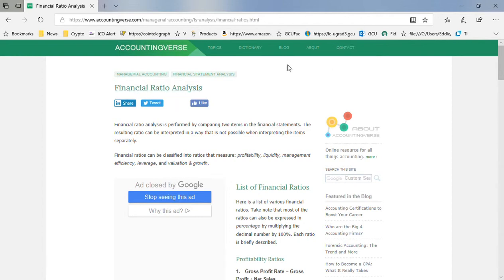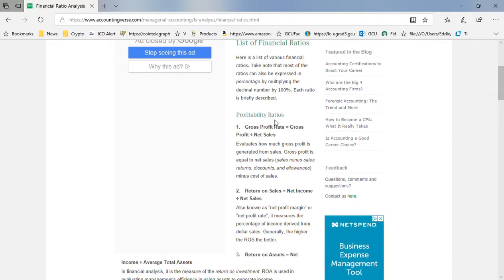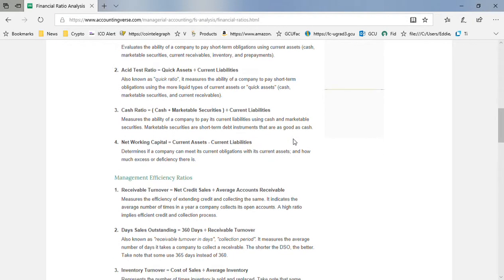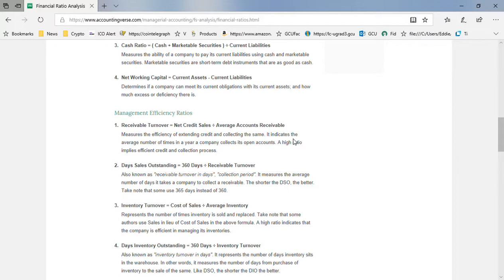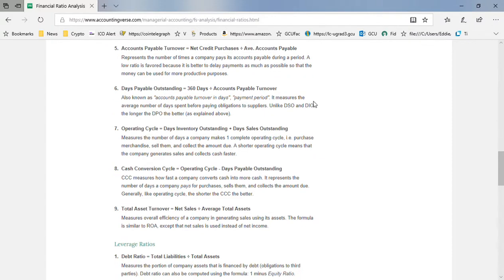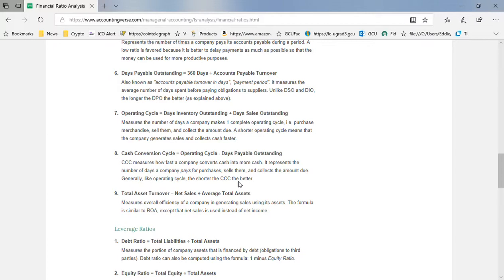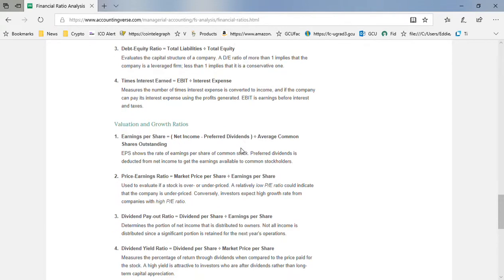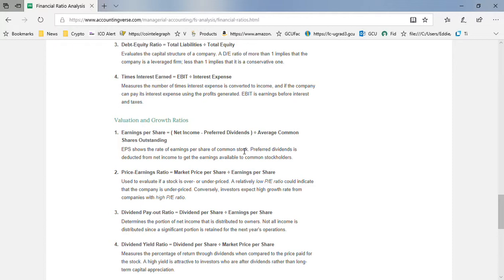An Overview of Ratio Analysis with Professor Strafaci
An overview of how to properly examine a companies' financial ratios